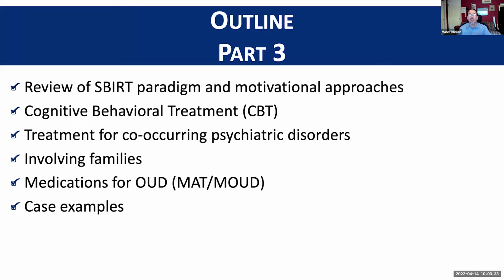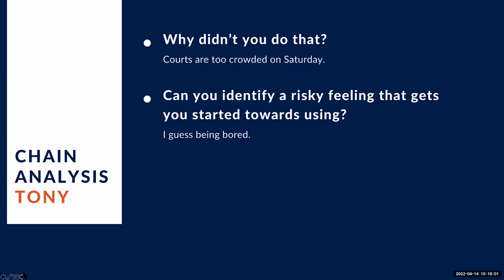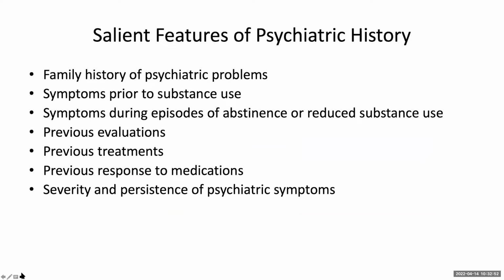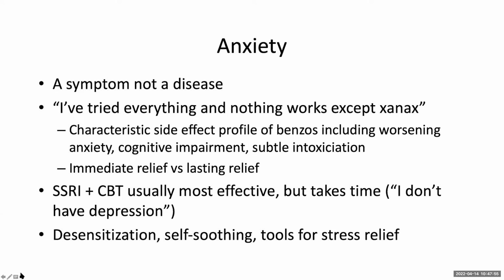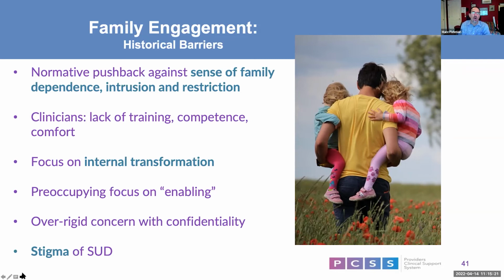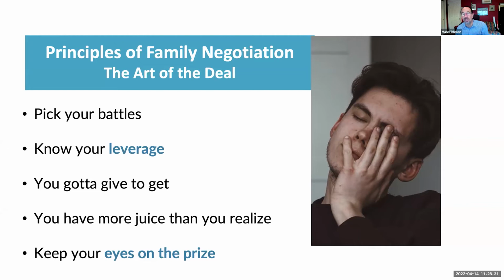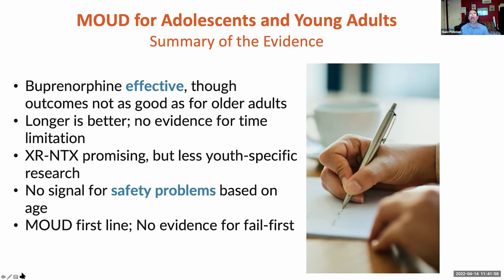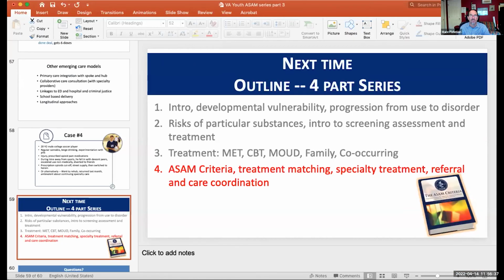American Society of Addiction Medicine (ASAM) Series with Dr. Marc Fishman, Session 3 of 4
The DBHDS Office of Child and Family Services partnered with Dr. Marc Fishman to provide the Using the ASAM Criteria as a Treatment Matching Tool for Adolescents training. This training summarized the ASAM criteria and guidelines for screening, assessment and treatment recommendations for adolescents and young adults with substance use disorders. Dr. Marc Fishman provided an in-depth examination of includes epidemiological research, neuroanatomy, and neurochemistry; and the ASAM Criteria (the Treatment Continuum, Referral, and Coordinating Specialty Care).

Session Three- Family Engagement

Presenter Information:
Marc Fishman, Maryland Treatment Centers & John Hopkins University